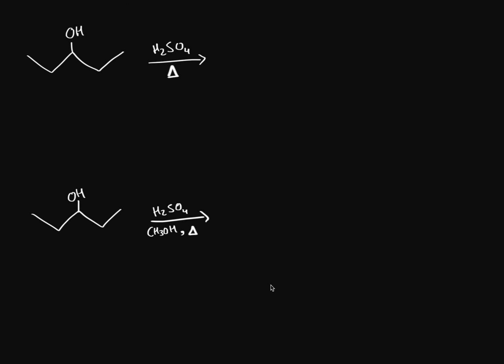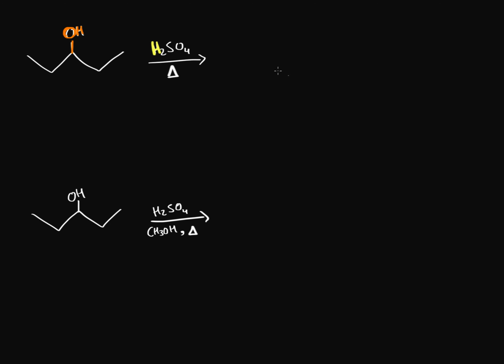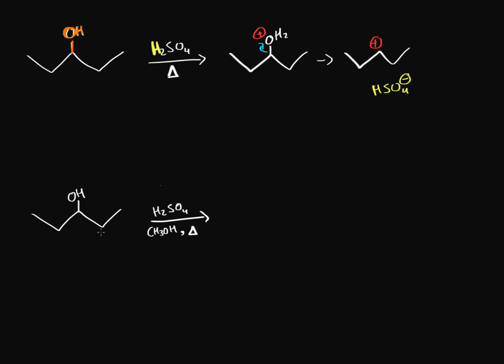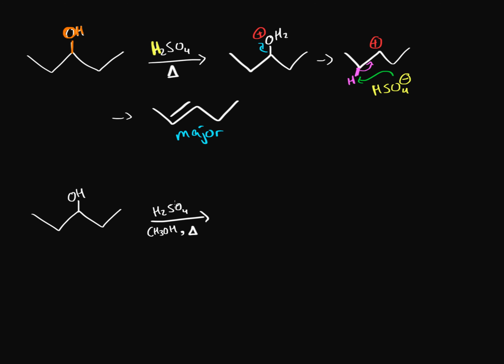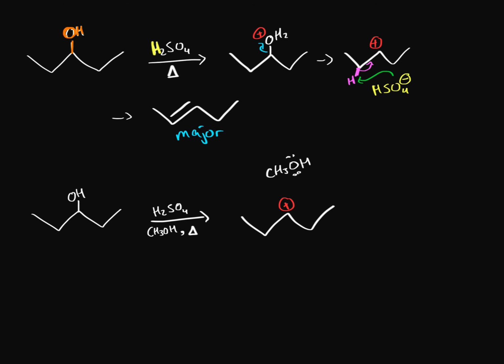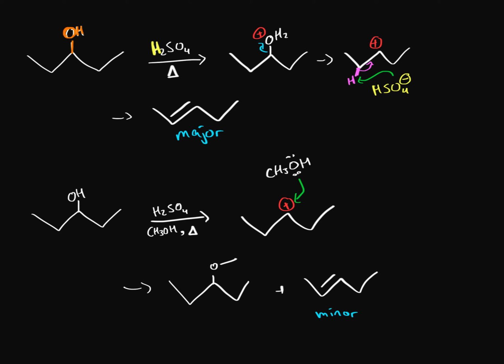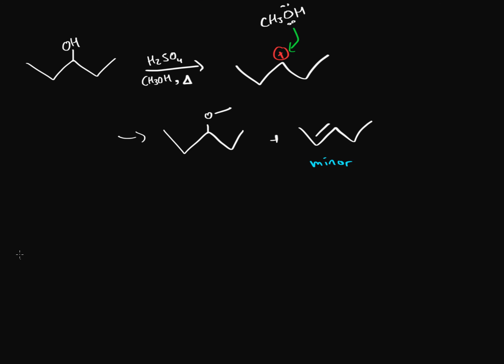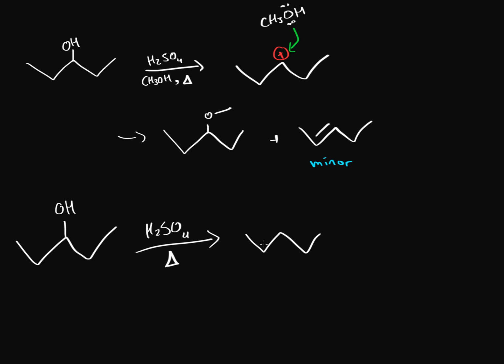Organic chemistry - The dehydration reaction and E1